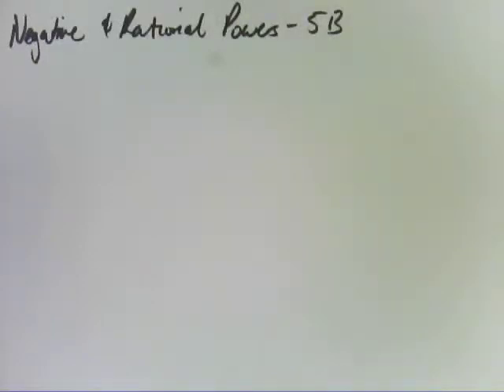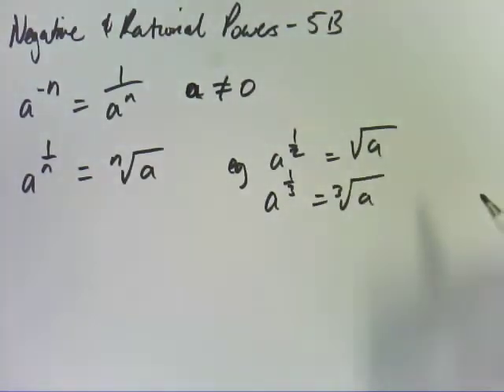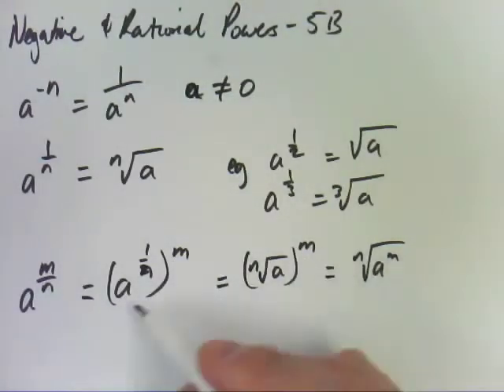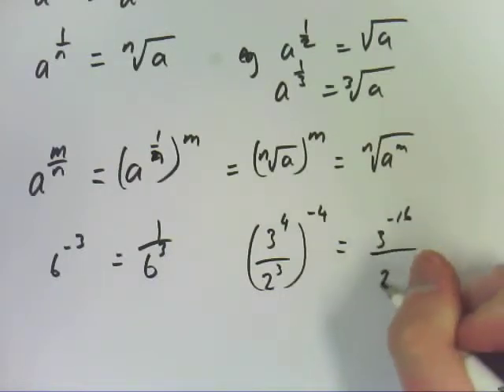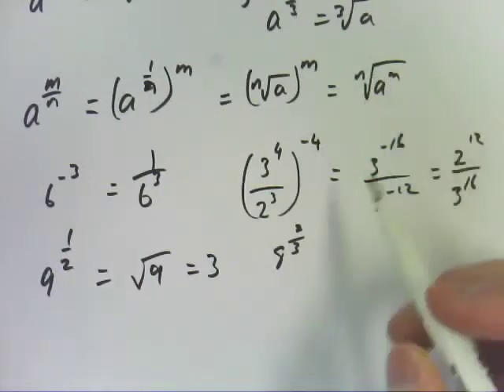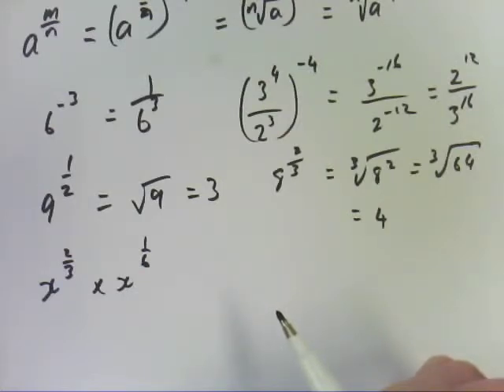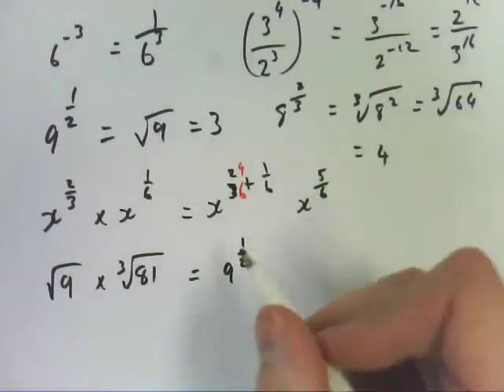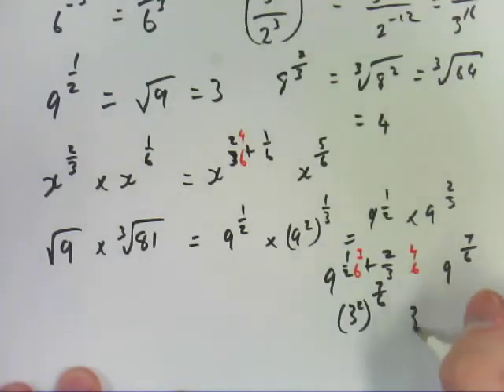5B - Negative Indices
These videos are designed to teach my students specific VCE Maths Methods concepts. They are linked to Jacaranda Maths Quest 11 Mathematical Methods CAS TI-NSPIRE Edition. This video is about negative indices. These videos are now being recorded in a classroom setting with students.